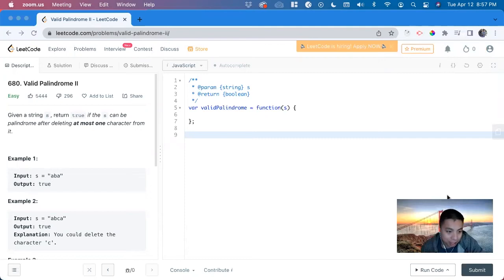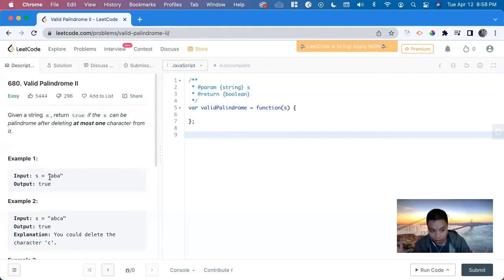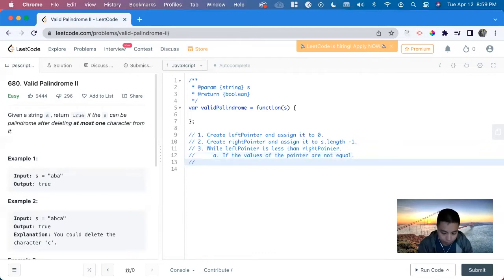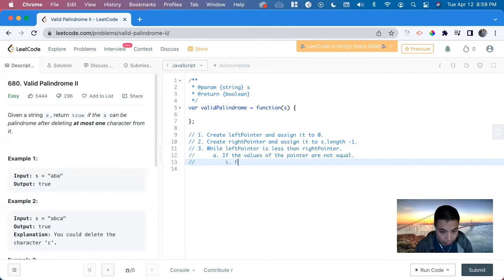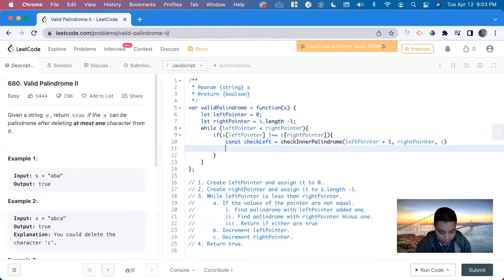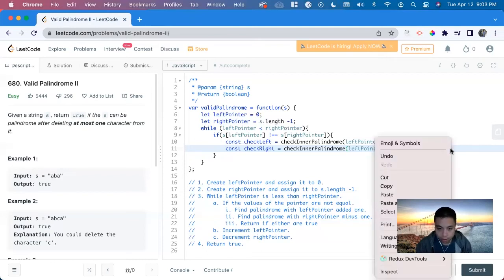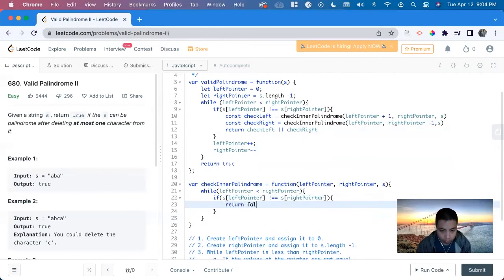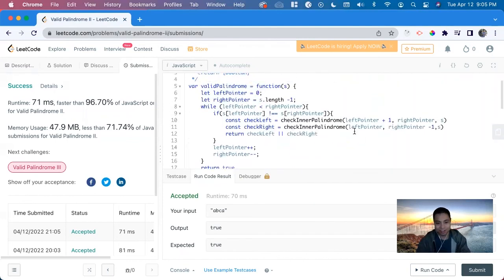680. Valid Palindrome II - LeetCode JavaScript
Problem: 680. Valid Palindrome II
Language: Javascript
Difficulty: Easy

This is only one possible solution and may not be the most optimal.